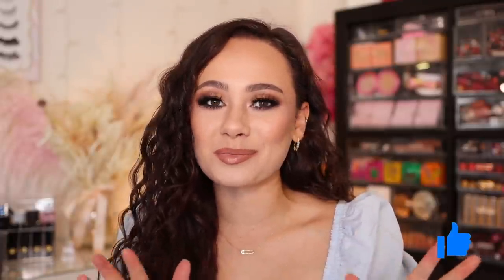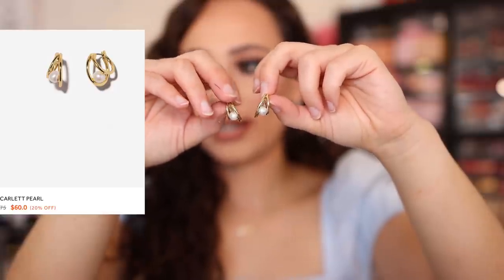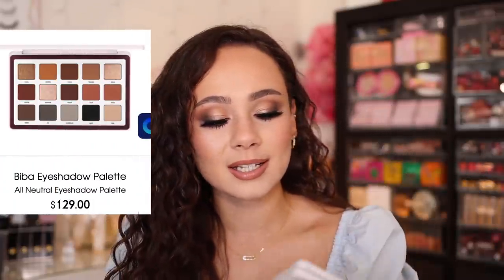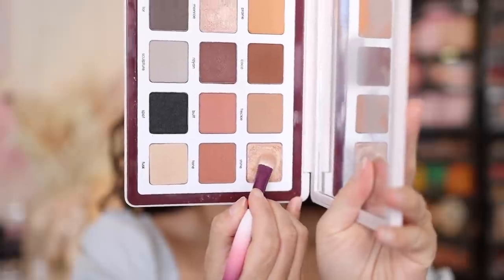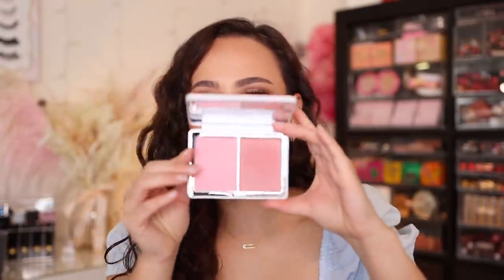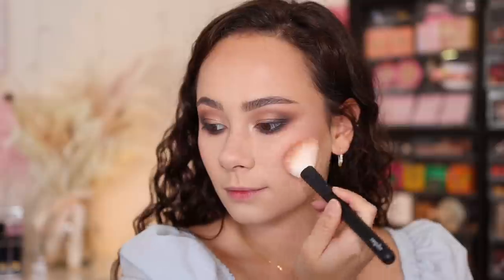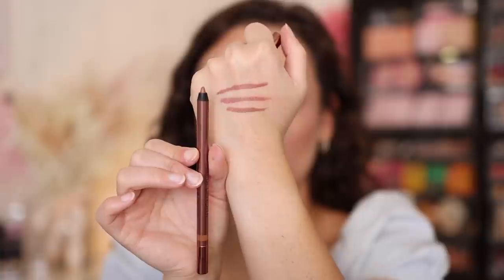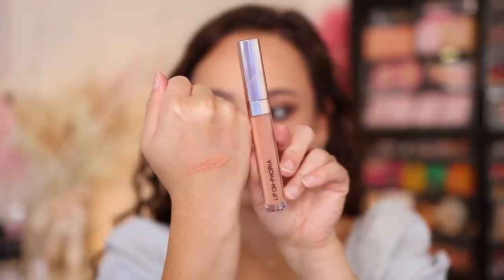WHAT I GOT FROM NATASHA DENONA!!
Natasha Denona Blush Glow Duo
Natasha Denona I Need A Nude Lip Crayon (Julia, Ilona, Dana)

Timestamps
0:00 Intro
2:39 The Goods! Eyes
6:08 Cheeks
8:49 Lips
15:05 Outro